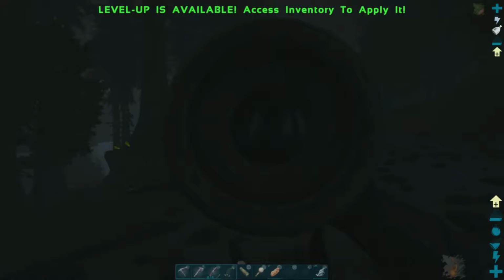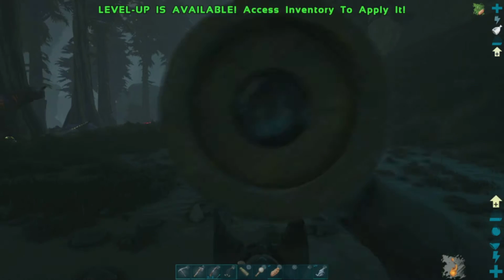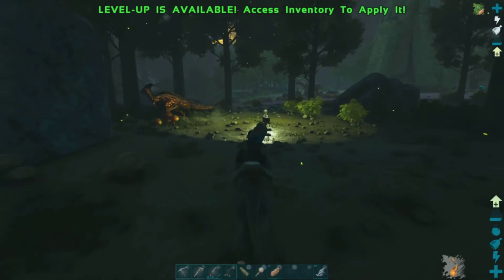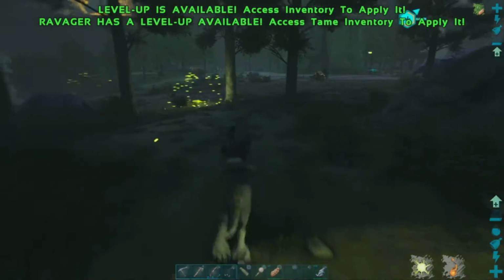Worst Doedicurus Tamers- Ark Survival Evolved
We tried taming a doedicurus did not go well looked for another didn't find a decent level. Lost the 150 ravager and while looking for one i die to a raptor so i got my ravager back at the end. I hope you enjoy the video.